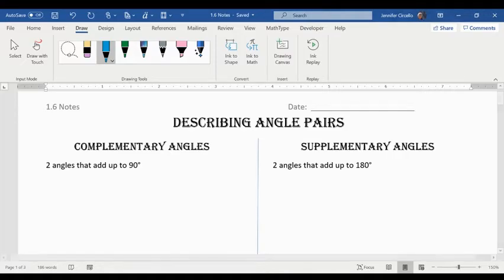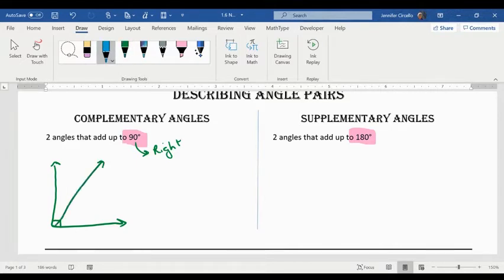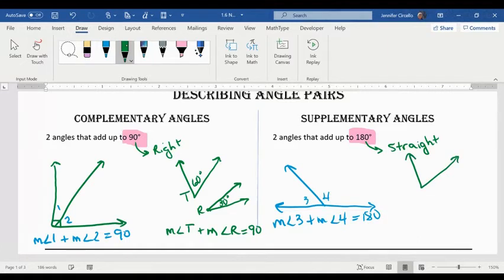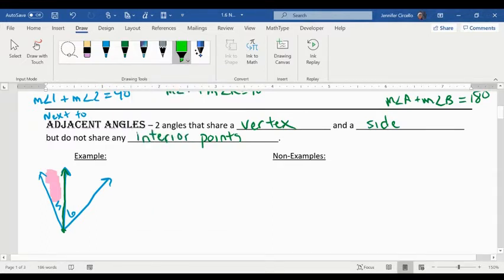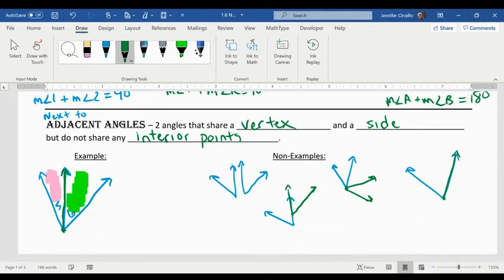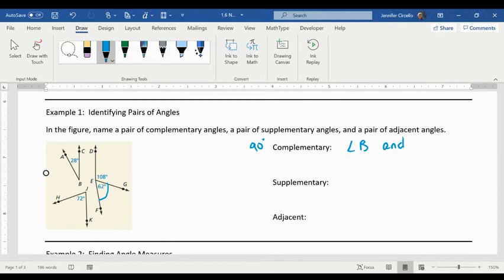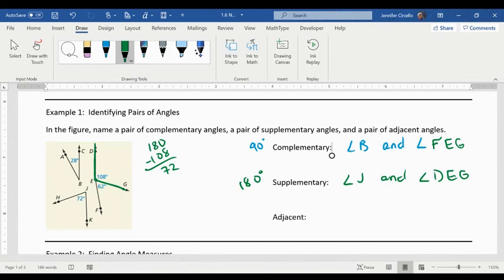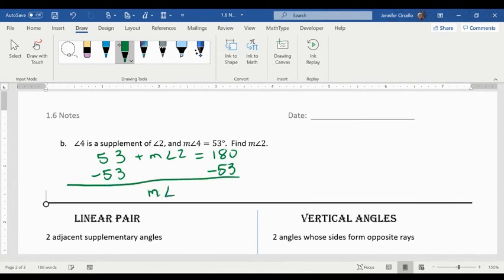Complementary, Supplementary, and Adjacent